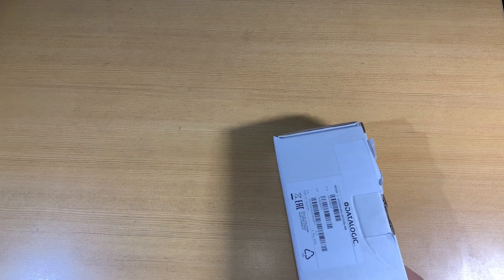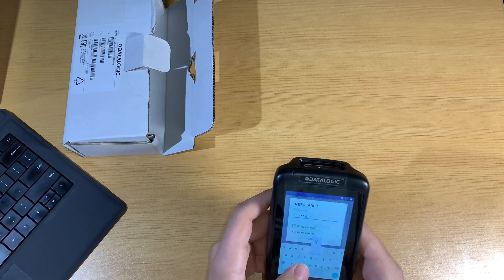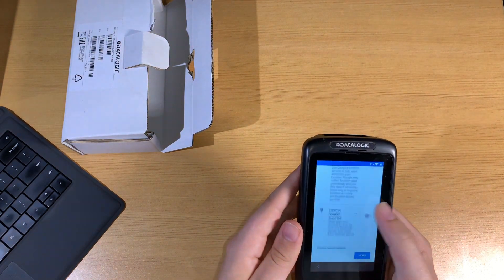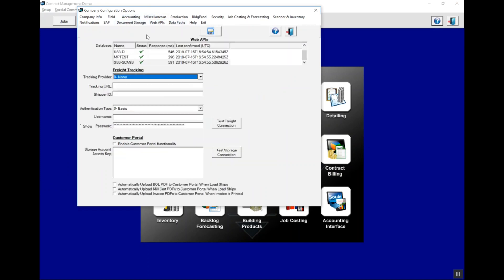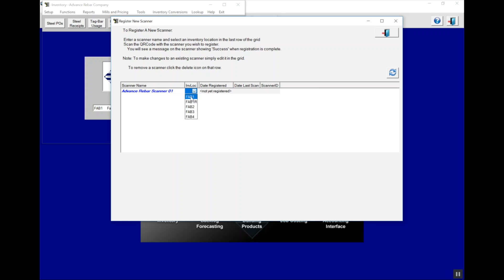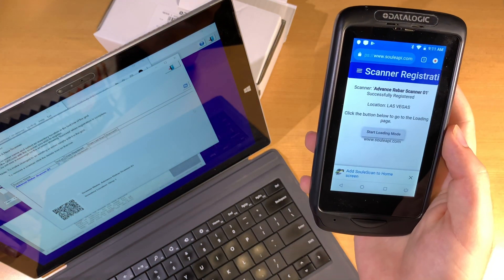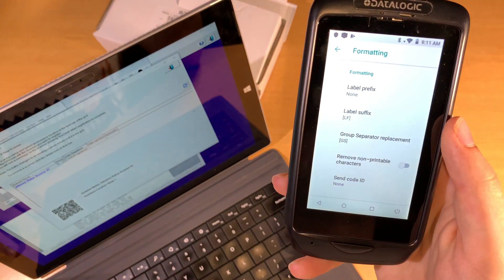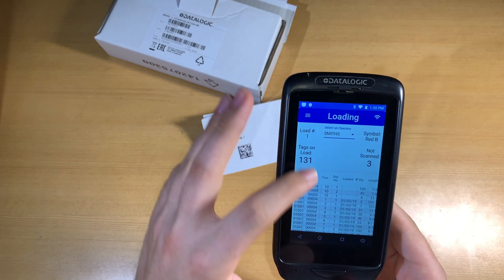Soule Software DataLogic MEMOR 1 Scanner setup and registration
In this video we fully set up the Datalogic MEMOR 1 Scanner and register it with Soule Software Contract Management.